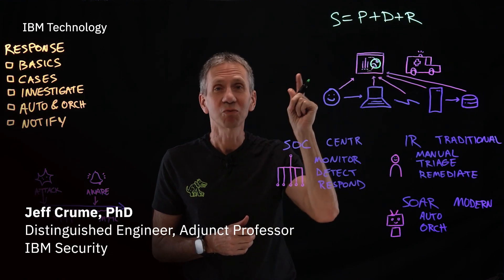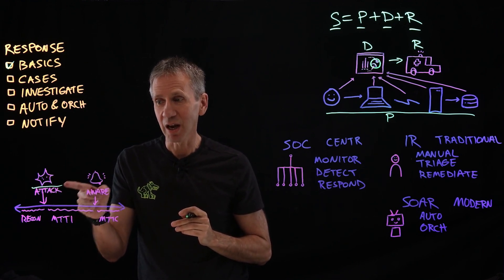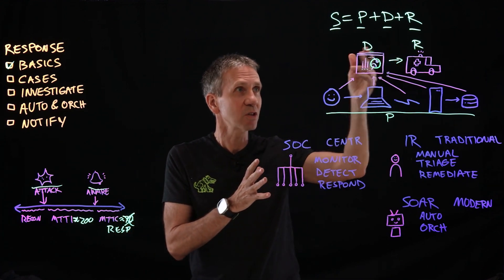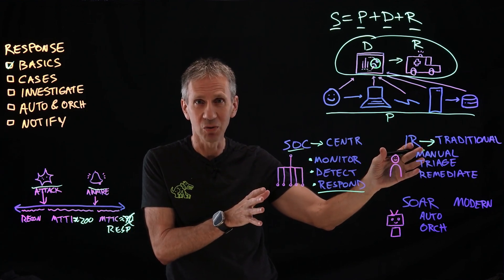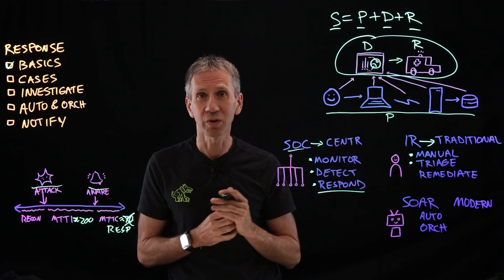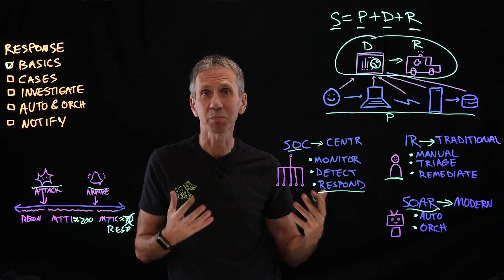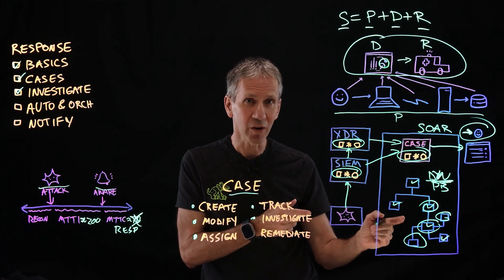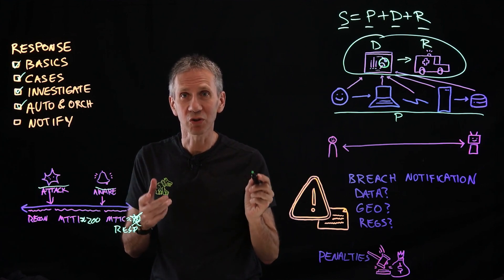Cybersecurity Architecture: Response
Remember that security = prevention + detection + response. In this final episode of the Cybersecurity Architecture series, Jeff “the security guy” covers incident response. Who is responsible? What systems do they use to do their job? What can be automated and what can’t? How about the potential consequences of a data breach — do you need to be worried about your bottomline? All these questions will be answered.